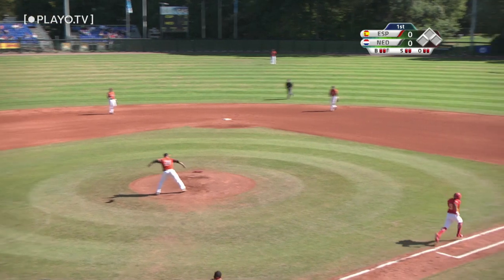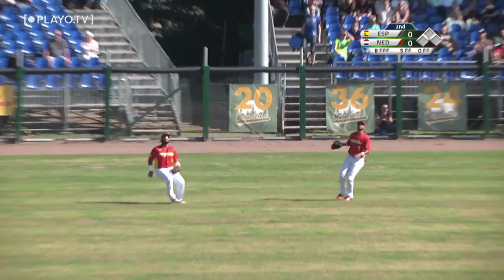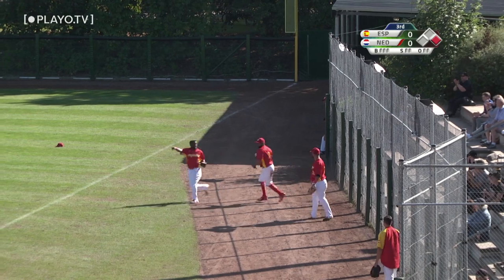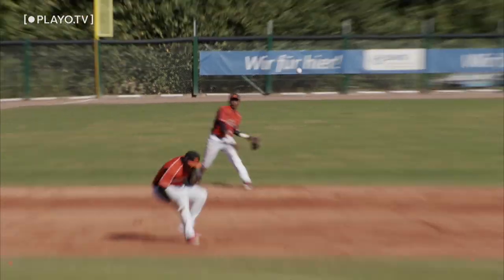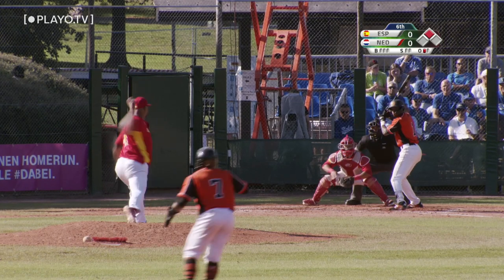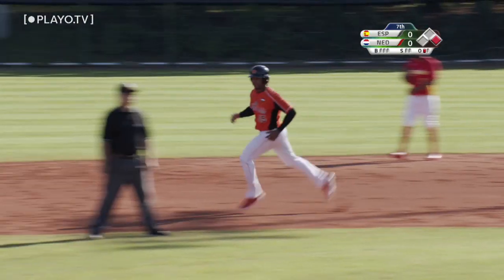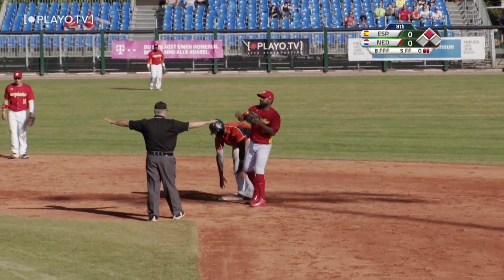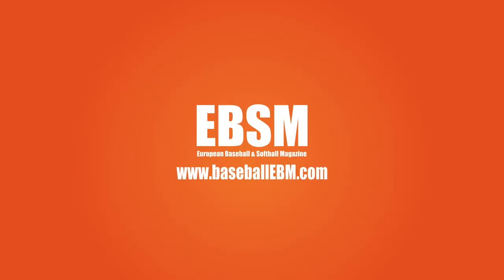Baseball Highlights: 2019 European Championships: Spain v The Netherlands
In the semi-final round of the 2019 European Championship Spain and the Netherlands remained tied 0-0 through 8 but this was anything but a typical pitching dual.

On the field for The Kingdom were Hendrik Clementina and Calten Daal from the Cincinnati Reds, Tom de Blok of the Detroit Tigers and Ademar Rifaela who is with the Baltimore Orioles organization.

The Netherlands Roster:                               Spain Roster:
P Markwell, Diegomar (36)                           Sacramento, Lowuin (45)
C Clementina, Hendrik (25)                          Ochoa, Blake (32)
1B Smith, Kurt  (29)                                       Ustariz, Jesus (16)
2B Daal, Calten (1)                                         Angulo, Oscar (13)
3B Schoop, Sharlon (15)                               Rodriguez, Leonmartir (2)
SS Polonius, John (5)                                    Bethencourt, Jhonny (11)
LF Rifaela, Ademar (2)                                  Galvan, Aaron Lesther (14)
CF Bernadina, Roger (50)                              Beltre, Engel (7)
RF Sams, Kalian (35)                                     Franco, Yancarlo (5)

Full Game Footage Provided By: Playo.tv

Highlight Footage Owned By: European Baseball & Softball Magazine

Thumbnail Photo Credit: Achilles Abboud